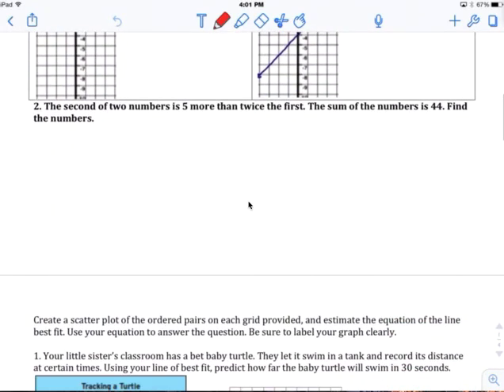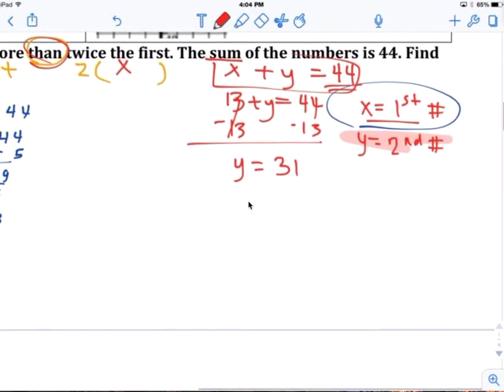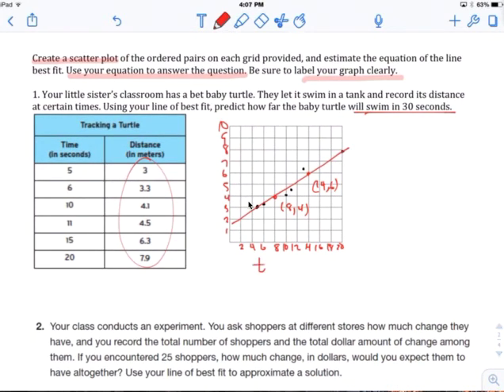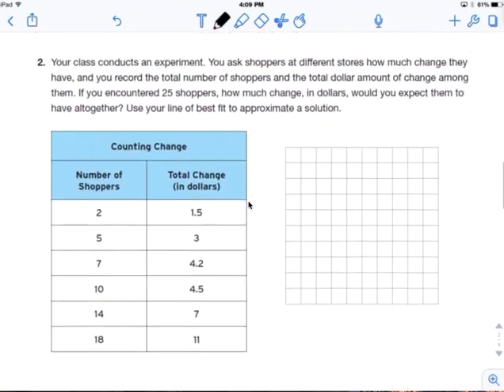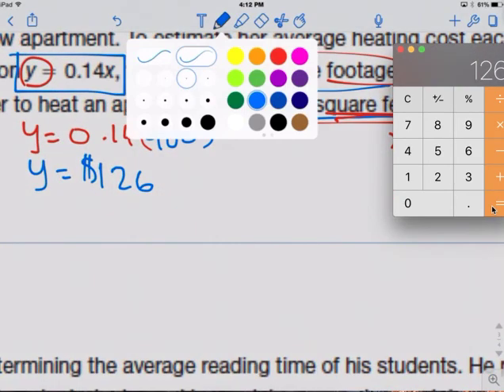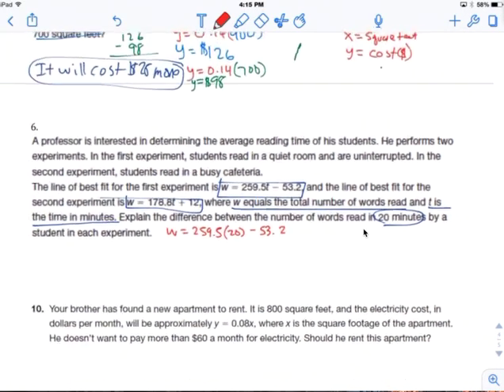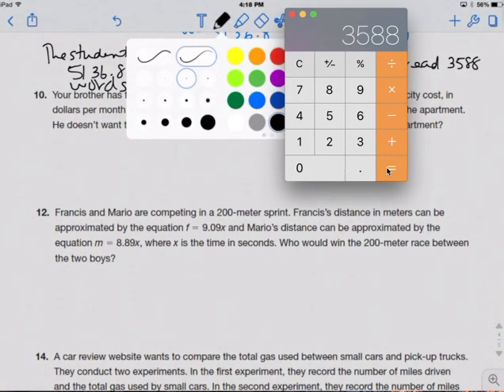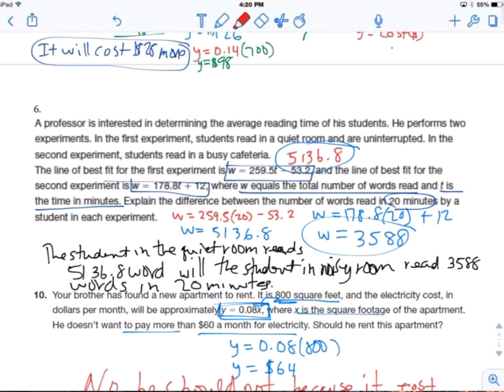Chapter 16 3